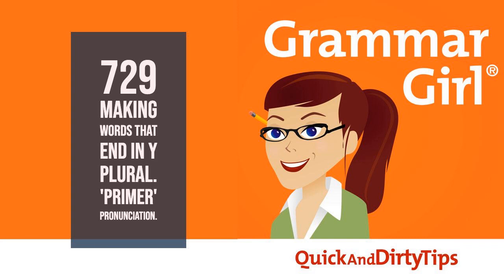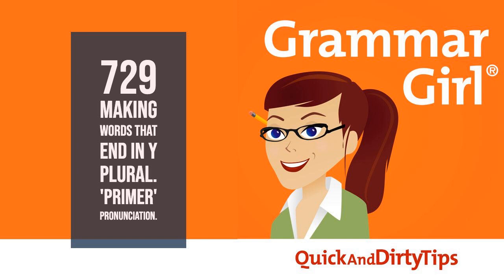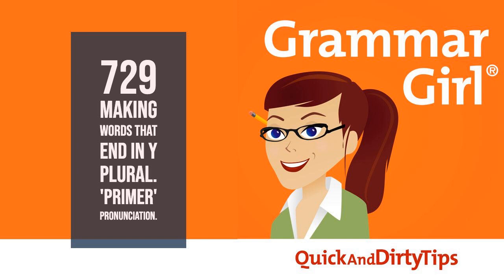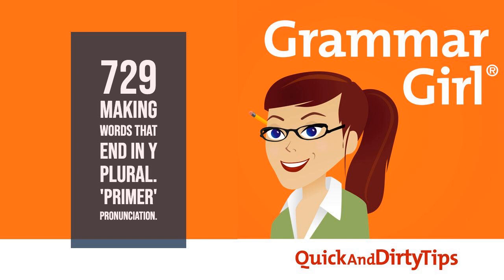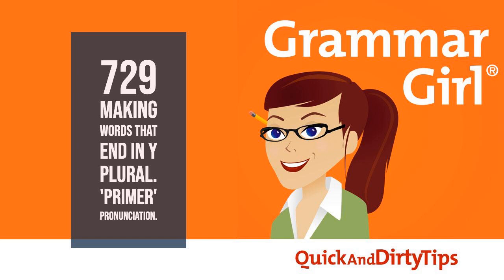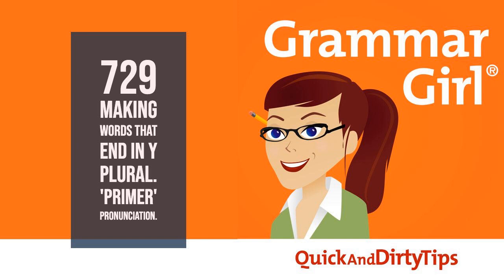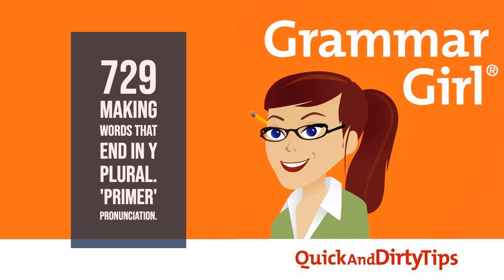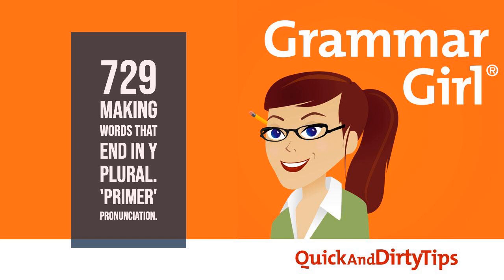Grammar Girl #729. Making Words That End in Y Plural. 'Primer' Pronunciation.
If you've ever wondered why "primer" is sometimes pronounced "primmer," this show is for you! We also talk about why you make words that end in Y plural in different ways.

 GRAMMAR GIRL EMAIL NEWSLETTER |

 GRAMMAR POP iOS GAME |

 PEEVE WARS CARD GAME |

 GRAMMAR GIRL BOOKS |

 GRAMMAR GIRL IS PART OF THE QUICK AND DIRTY TIPS PODCAST NETWORK |